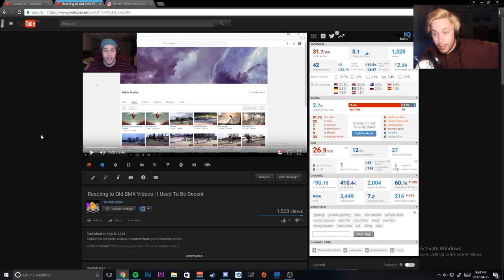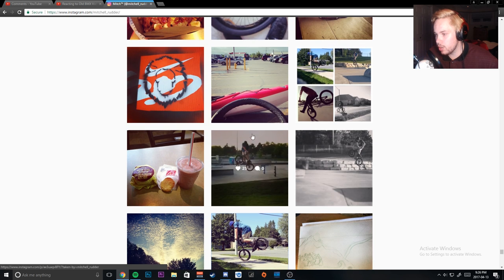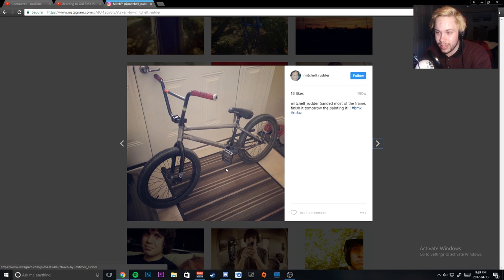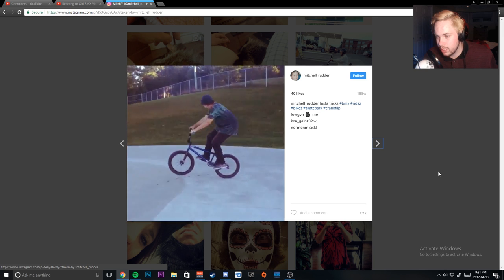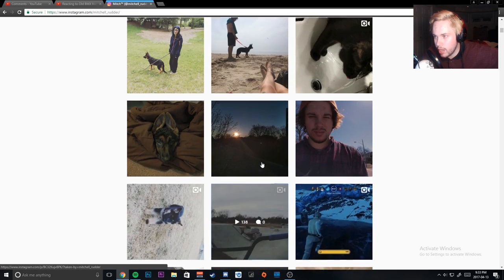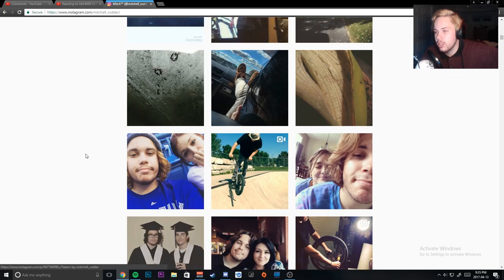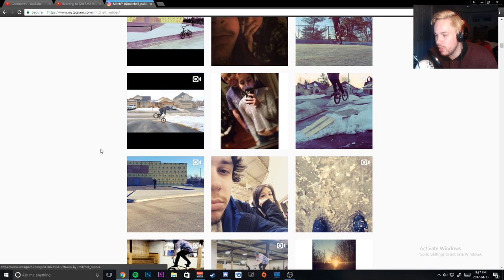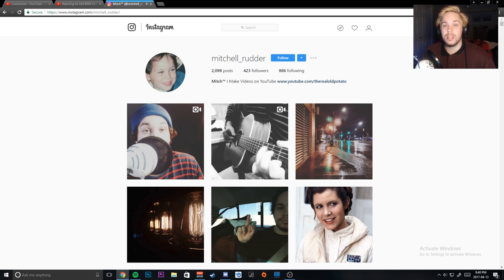Watching My Old BMX Instagram Posts